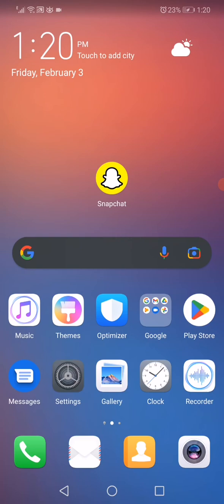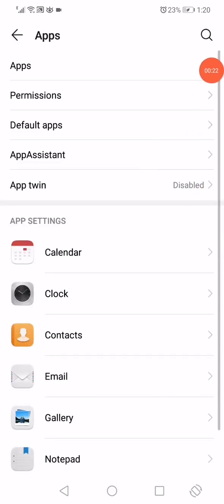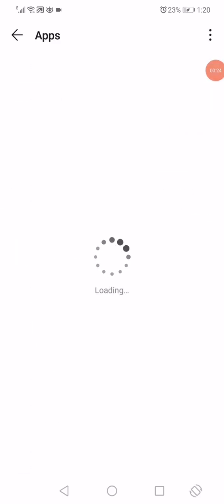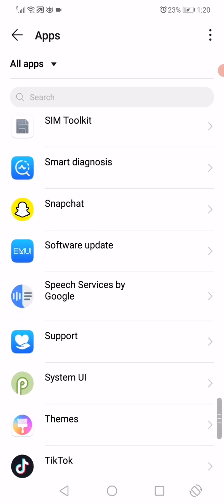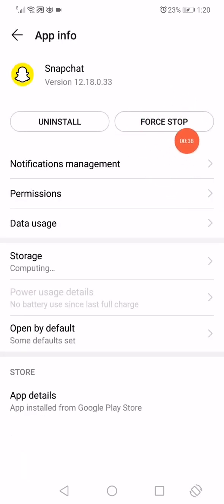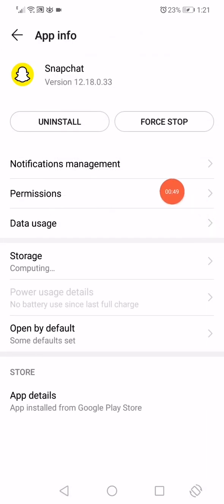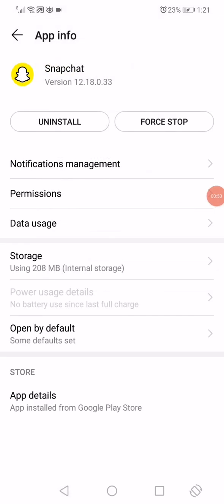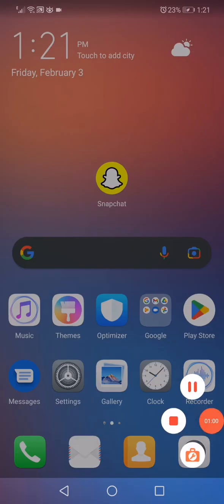snapchat camera full screen problem || how to fix snapchat camera not full screen